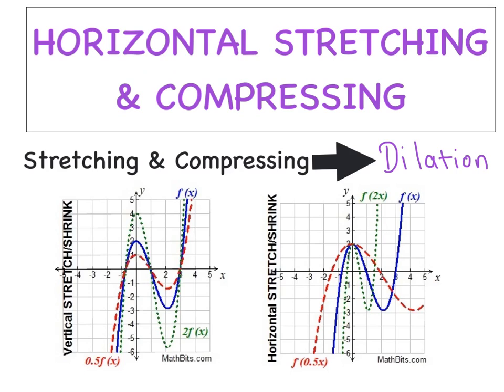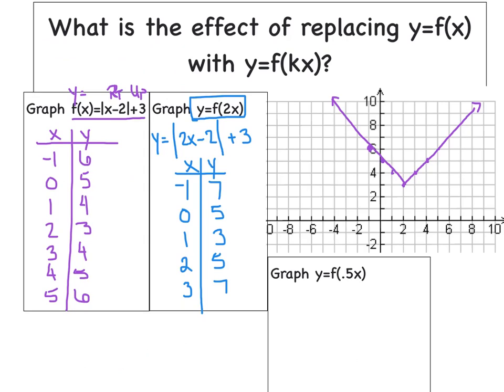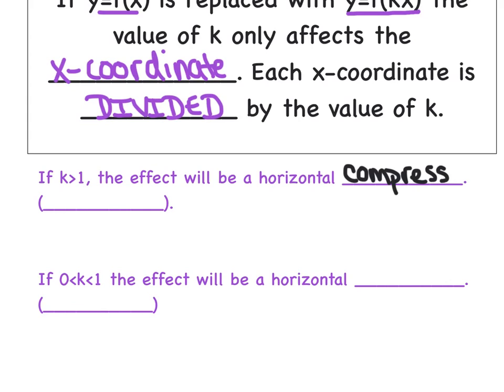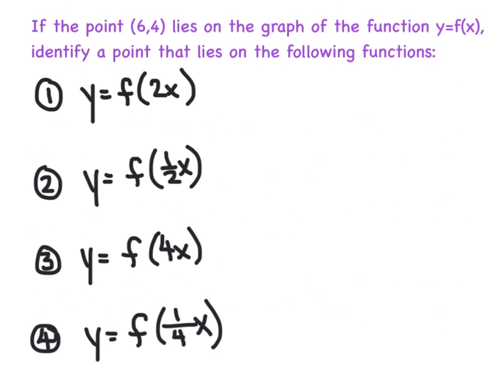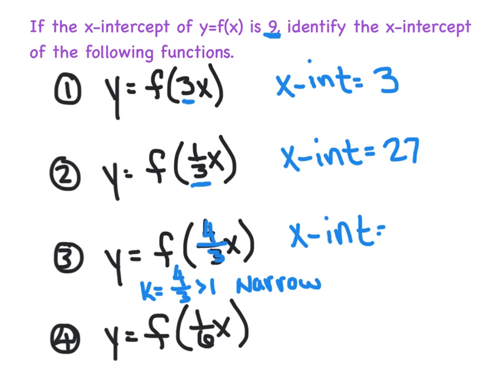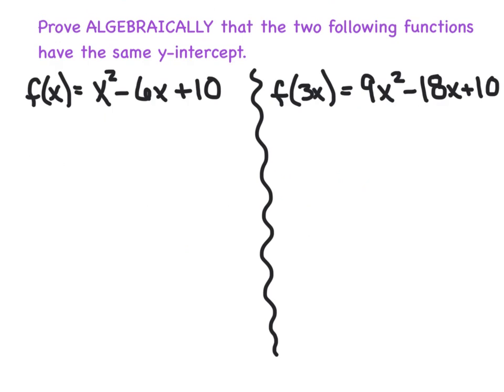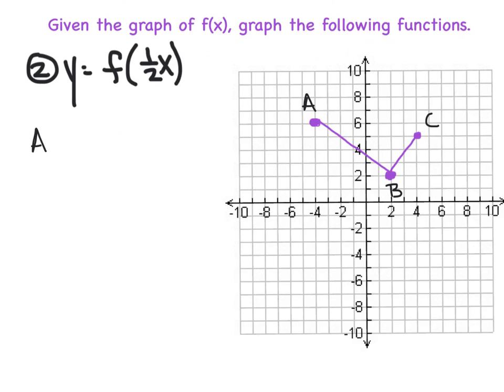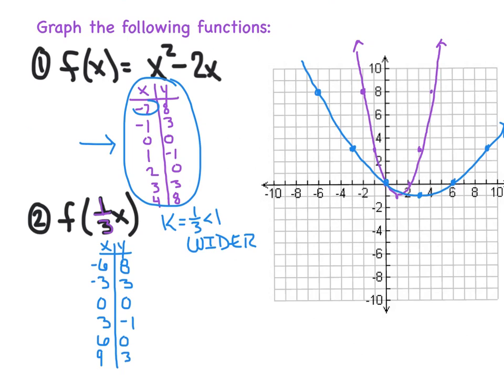Common Core Algebra 2 - Horizontal Stretching and Compressing